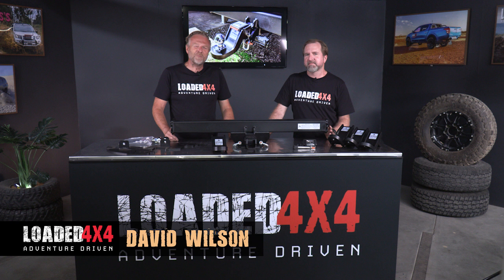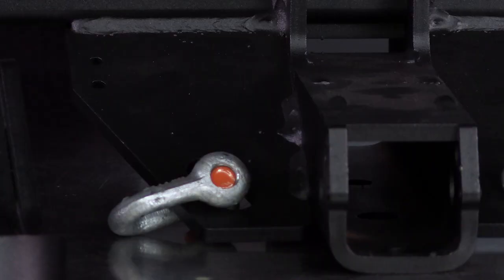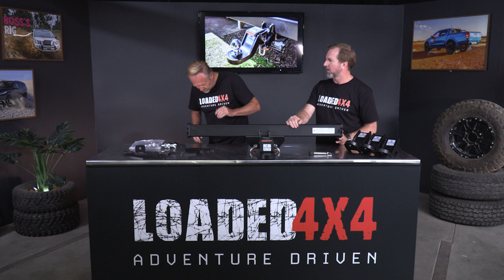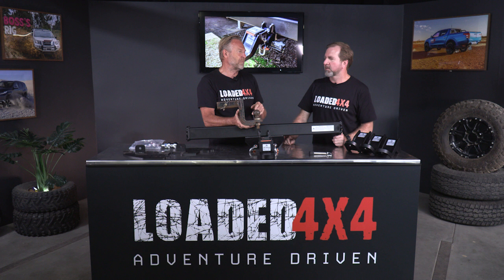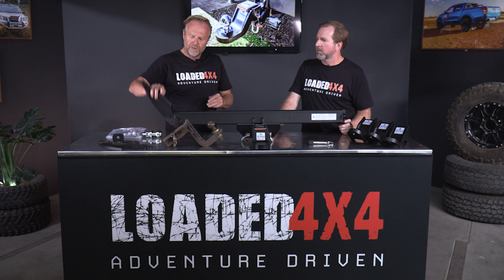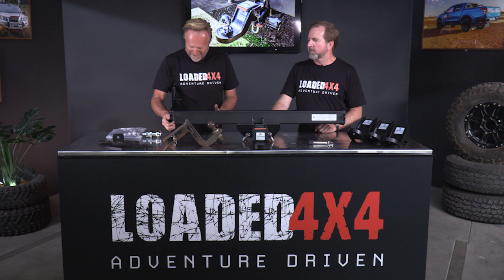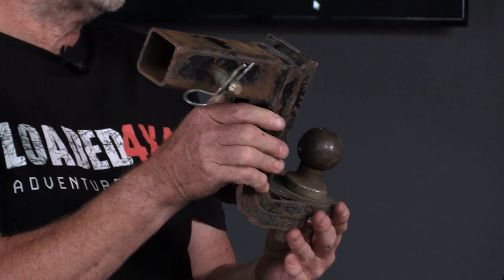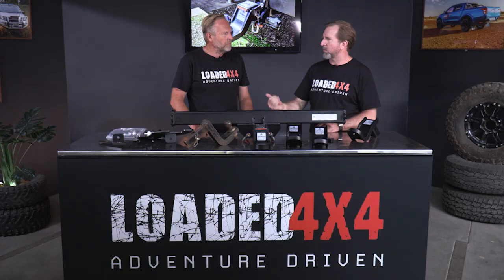Milford's Ult1mate Next Generation Towbar Unboxed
Steane and David from Loaded 4X4 take a close look at Milford's Ult1mate Next Generation Towbar.

The thought that has gone into the design of this towbar is astonishing!

From the fabricated hitch, with patented Hitch-Hush system, to the unique interlocking design and class-leading protective coating, the Ult1mate Next Generation Towbar is the one towbar that it's possible to get truly excited about.

It's even been designed with the DIY fitter in mind, with packaging that allows easy, damage-free delivery and an interlocking design that takes a lot of the heavy lifting out of fitment.

Designed and manufactured by Milford in Adelaide, South Australia, using only the best Aussie steel, this is a homegrown product that Aussies can be proud of!

David's interest in blouses is a bit weird though, huh?